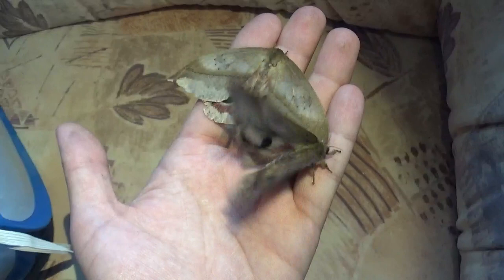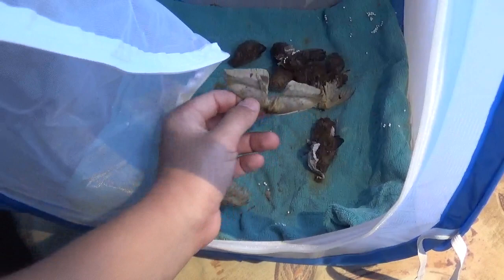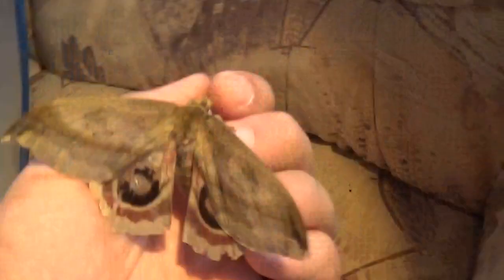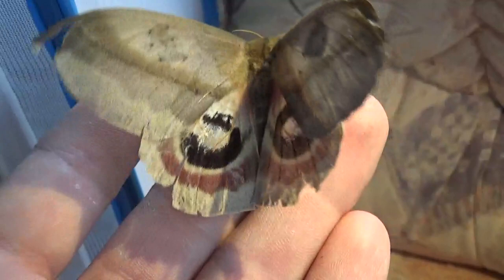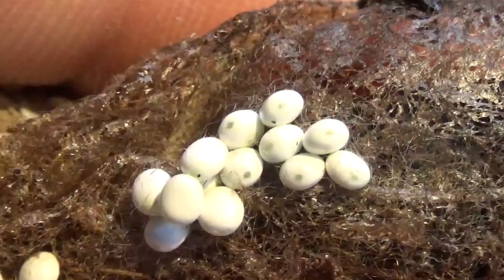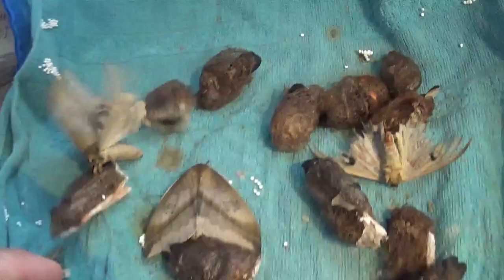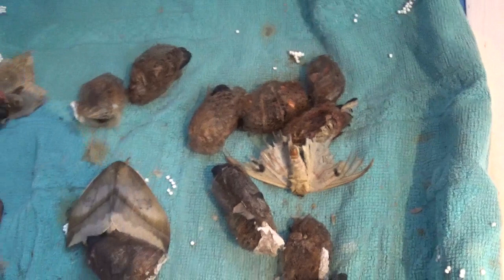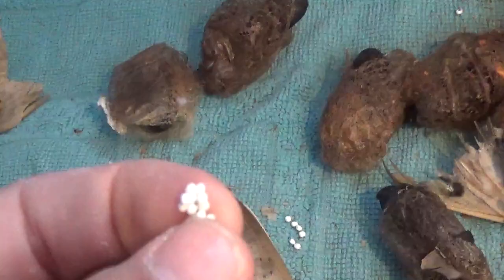BIG Mexican moths: Automeris metzli!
Automeris metzli from Central America & Mexico, nature and wildlife Bart Coppens